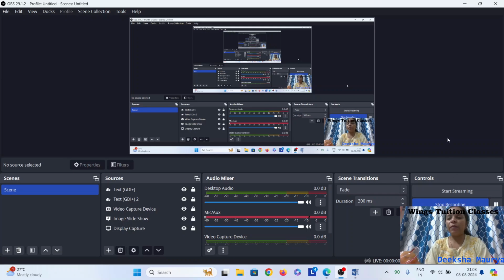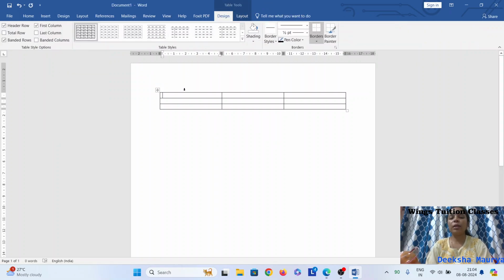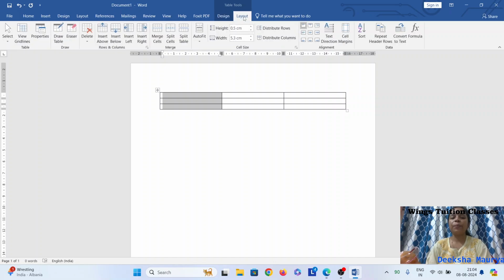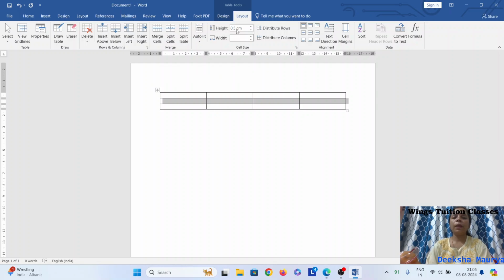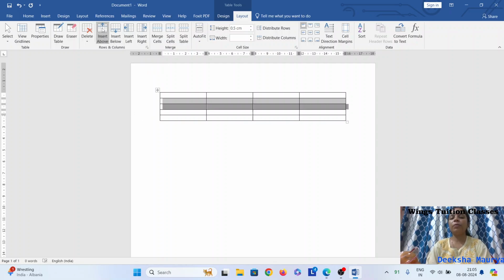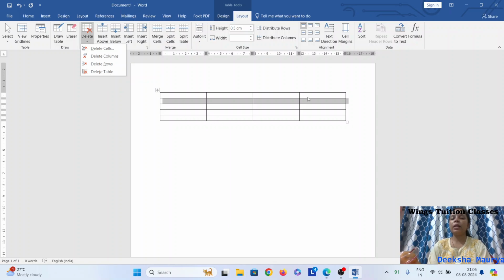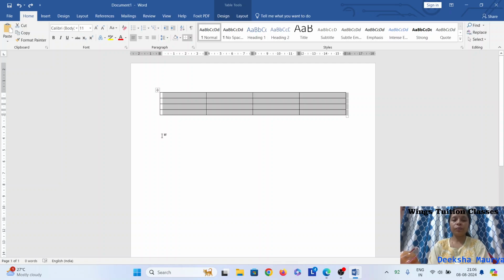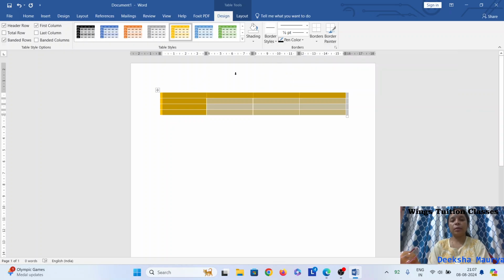Microsoft Office -How to be Add Rows and Column in MS-Word || MS-Word Tutorial for Beginners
Microsoft Office--How to be Add Rows and Column in MS-Word. (English) Part-12 || Insert in Picture in MS Word|| MS-Word Tutorial for Beginners 2024 | Introduction of MS Word in English. mswordforbeginners mswordcourse mswordhinditutoria mswordcourse windows excel mswordtutorial microsoft mswordforbeginners mswordtutorial byjus Deeksha Maurya

WINGS TUITION ONLINE CLASSES

REASONING
ENGLISH
GS
GENERAL AWARENESS

OTHER FACILITIES

C, C++
ASP.NET
SQL SERVER